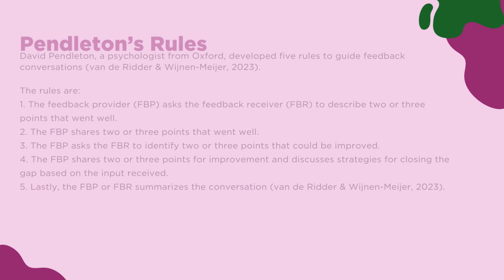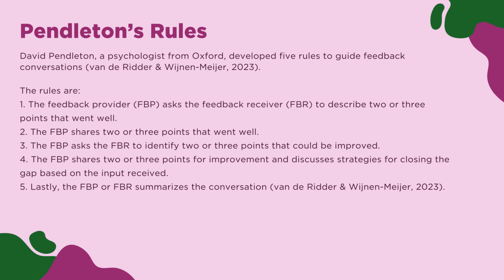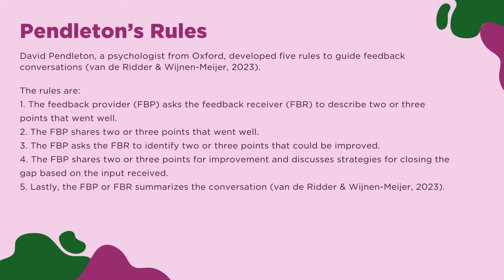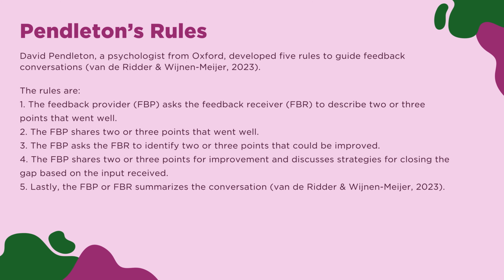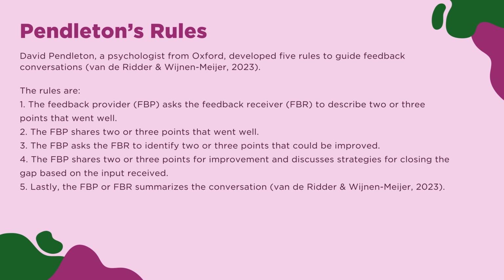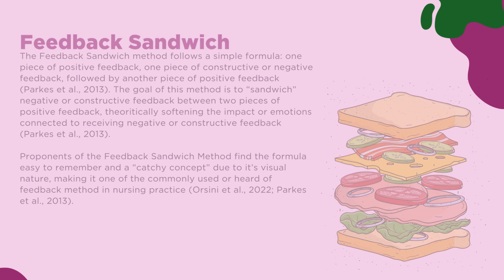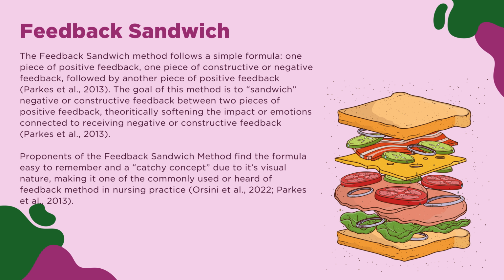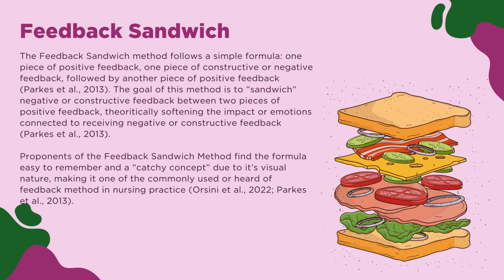Feedback: A Comparative Analysis